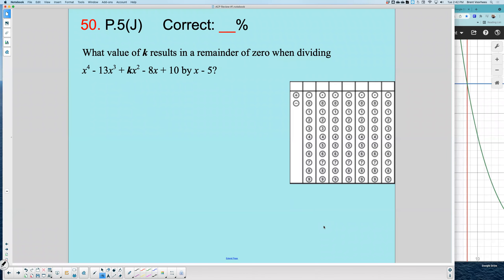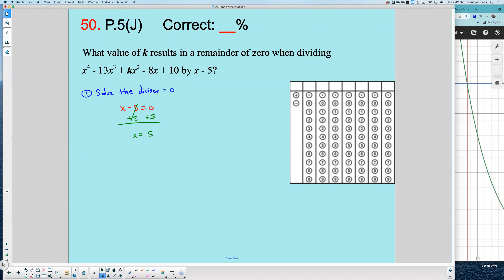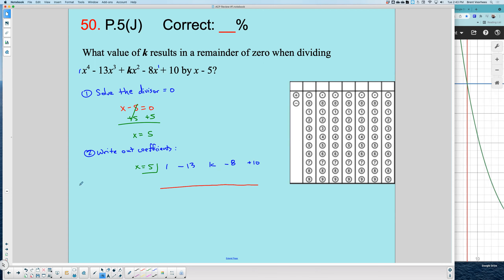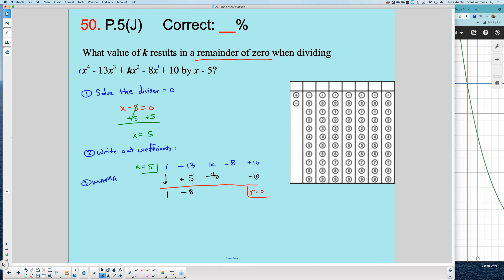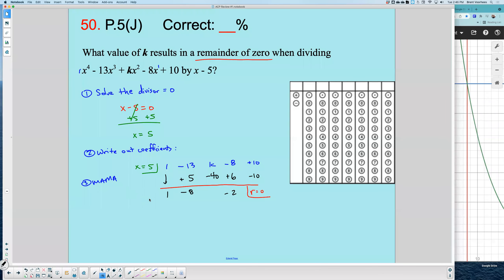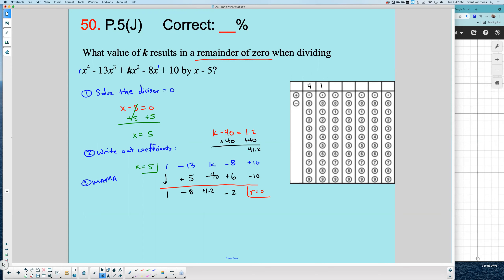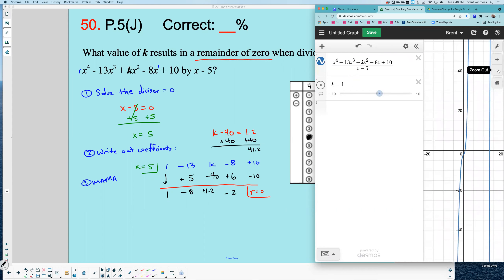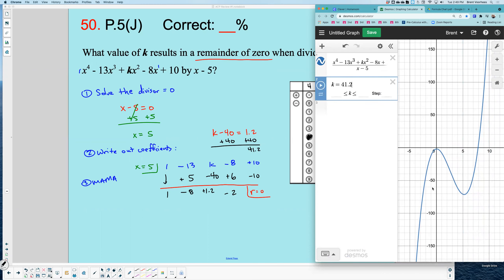#50 Fall ACP Review